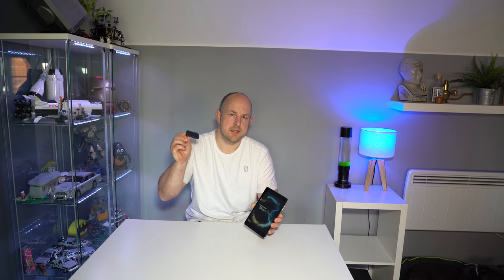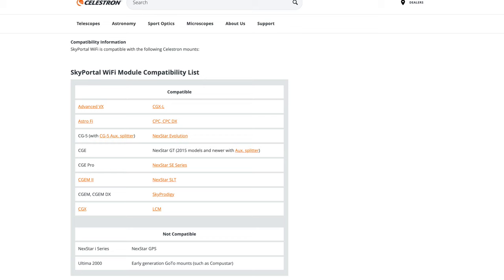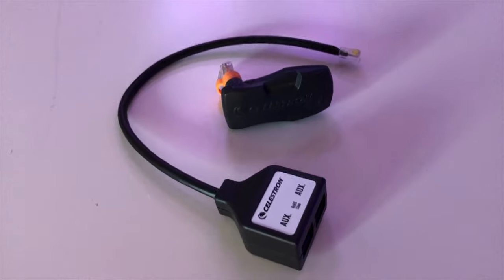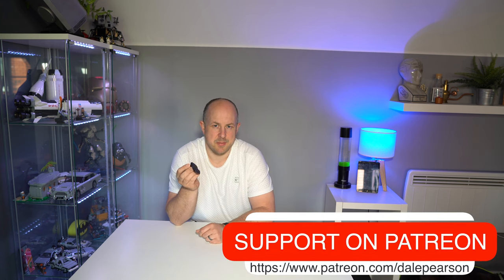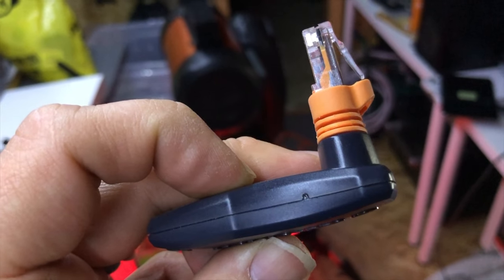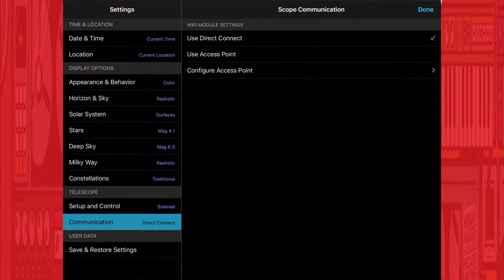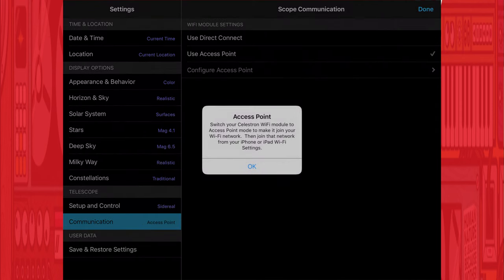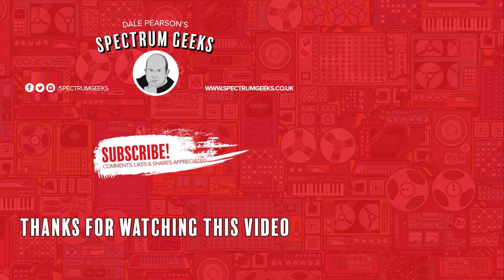Celestron Sky Portal WiFi Module - Control Your Telescope Remotely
In this video I show you how to setup and use the Celestron Sky Portal WiFi Module to constrol your Celestron Telescope.
It works really well with direct connection, but it can be abit clunky and unreliable when working in access point mode.

SNEAK Energy the healthier Energy Drink

Timecodes